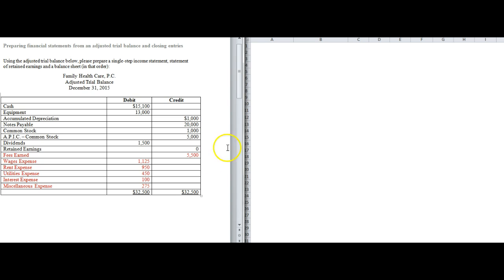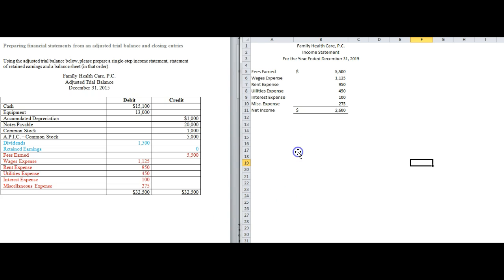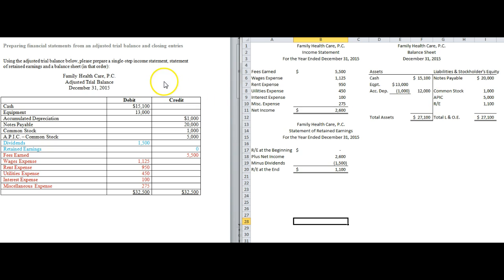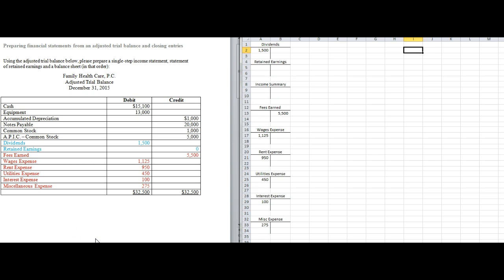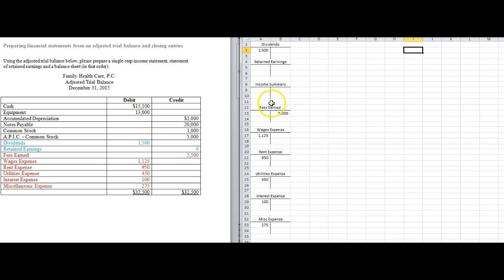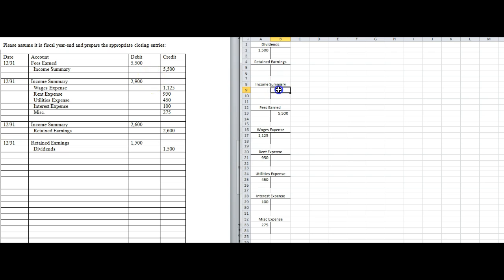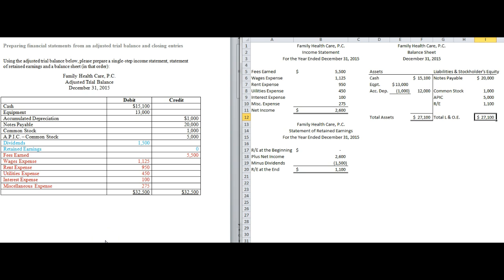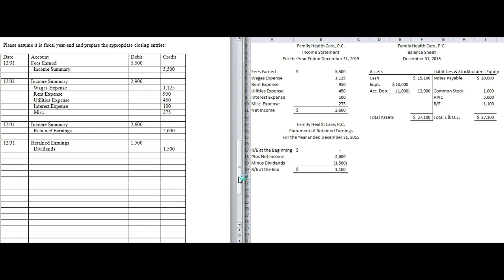Creating Financial Statements from the Adjusted Trial Balance